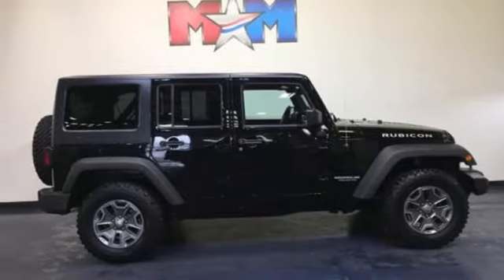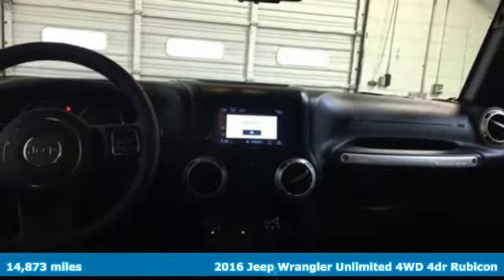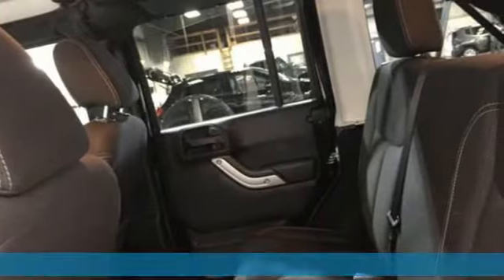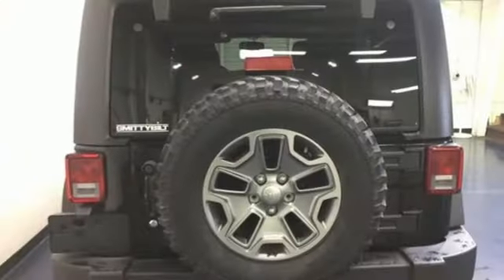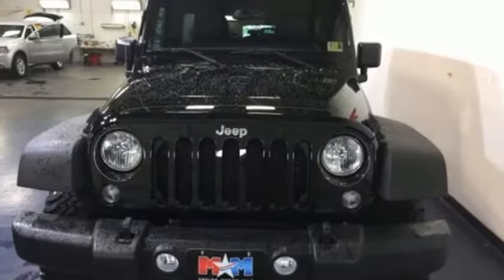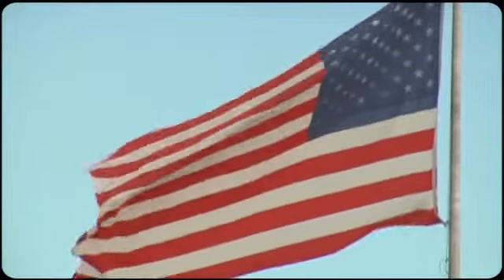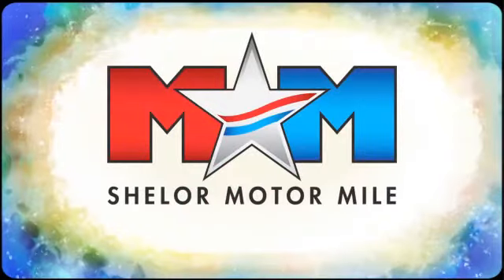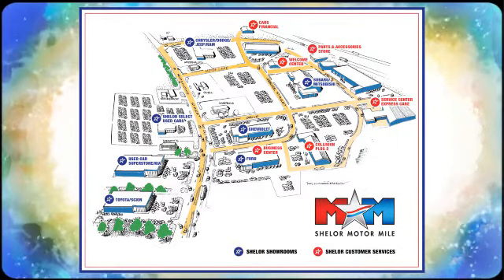Used 2016 Jeep Wrangler Unlimited Christiansburg VA Blacksburg, VA DC180225A - SOLD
Year: 2016
Make: Jeep
Model: Wrangler Unlimited
Trim: 4WD 4dr Rubicon
Engine: 3.6L V6 Cylinder Engine
Transmission: 5-Speed A/T
Color: Black Clearcoat
Interior: Black
Mileage: 14873
Stock #: DC180225A
VIN: 1C4BJWFG7GL244704
$1,700 below NADA Retail! Nice, CARFAX 1-Owner, ONLY 14,873 Miles! Rubicon trim. NAV, Tow Hitch, CD Player, 4x4, Alloy Wheels, TRANSMISSION: 5-SPEED AUTOMATIC (W5A5... MAX TOW PACKAGE, ENGINE: 3.6L V6 24V VVT, RADIO: 430N CLICK NOW!br /br /KEY FEATURES INCLUDEbr /4x4, CD Player, Aluminum Wheels Satellite Radio, Keyless Entry, Privacy Glass, Child Safety Locks, Steering Wheel Controls. br /br /OPTION PACKAGESbr /TRANSMISSION: 5-SPEED AUTOMATIC (W5A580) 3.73 Rear Axle Ratio, Hill Descent Control, Tip Start, RADIO: 430N SIRIUSXM Travel Link, 6.5 Touchscreen Display, GPS Navigation, 40GB Hard Drive w/28GB Available, Remote USB Port, BLACK 3-PIECE HARD TOP Rear Window Defroster, Delete Sunrider Soft Top, Freedom Panel Storage Bag, Rear Window Wiper/Washer, MAX TOW PACKAGE Class II Receiver Hitch, Trailer Tow w/4-Pin Connector Wiring, ENGINE: 3.6L V6 24V VVT (STD). Jeep Rubicon with Black Clearcoat exterior and Black interior features a V6 Cylinder Engine with 285 HP at 6400 RPM*. br /br /EXPERTS CONCLUDEbr /KBB.com explains All have Chrysler's smooth and strong 3.6-liter, 285-horsepower V6 engine which, thanks to excellent gearing and powertrain choices, provides the Wrangler with exceptional off-road capabilities.. br /br /A GREAT VALUEbr /This Wrangler Unlimited is priced $1,700 below NADA Retail. br /br /BUY WITH CONFIDENCEbr /AutoCheck One Owner br /br /VISIT US TODAYbr /At Shelor Motor Mile we have a price and payment to fit any budget. Our big selection means even bigger savings! Need extra spending money? Shelor wants your vehicle, and we're paying top dollar! br /br /.br / Chevrolet Ford Chrysler Dodge Jeep & Ram prices include current factory rebates and incentives some of which may require financing through the manufacturer and/or the customer must own/trade a certain make of vehicle. Residency restrictions apply see dealer for details and restrictions. All pricing and details are believed to be accurate but we do not warrant or guarantee such accuracy. The prices shown above may vary from region to region as will incentives and are subject to change. Tax DMV Fees & $597 processing fee are not included in vehicle prices shown and must be paid by the purchaser. Vehicle information is based off standard equipment and may vary from vehicle to vehicle. Call or email for complete vehicle specific information.